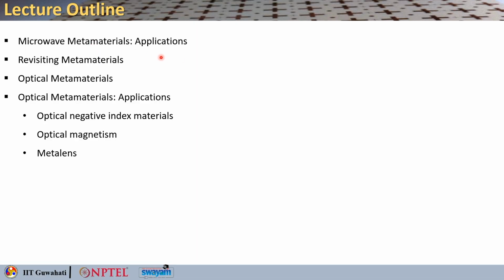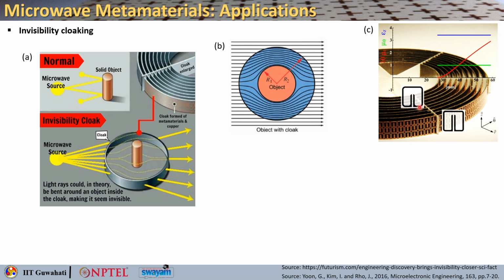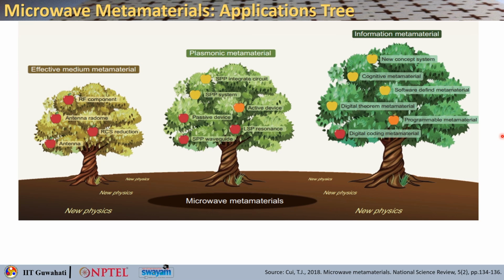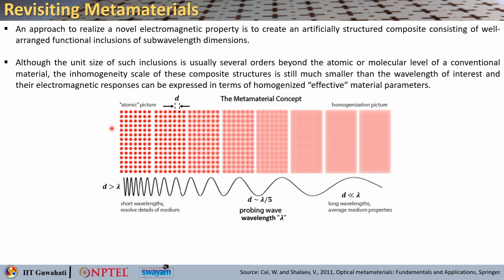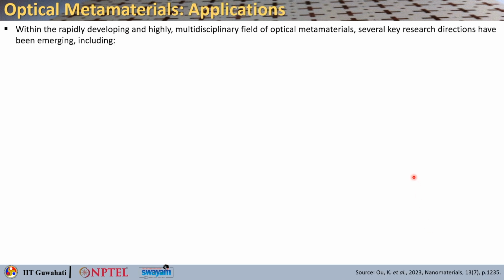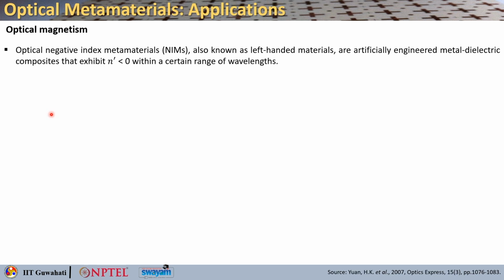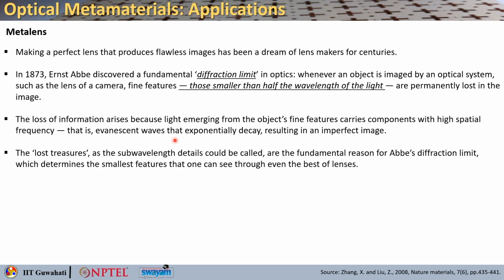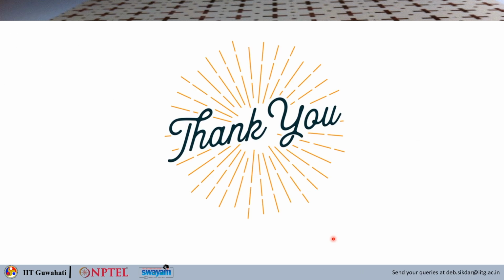Lec 2: Introduction to Microwave and Optical Metamaterials-I